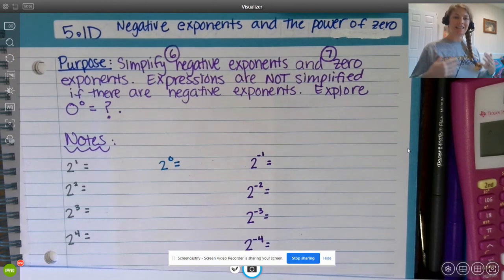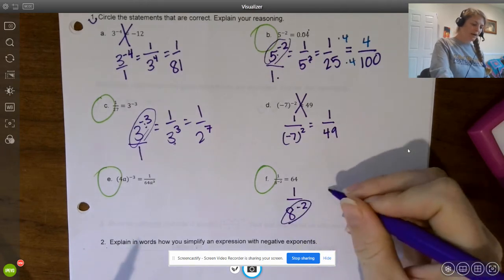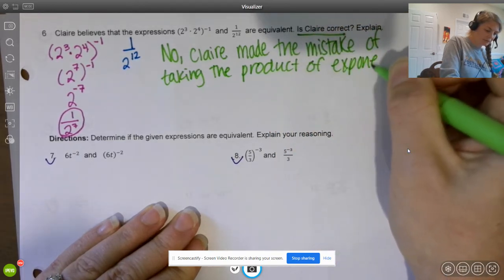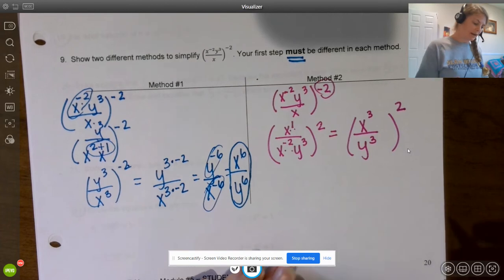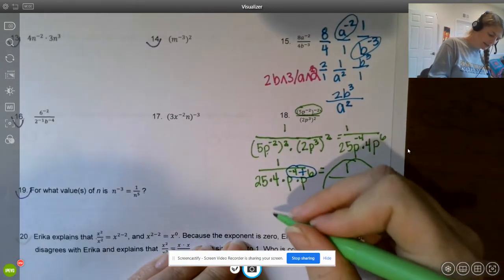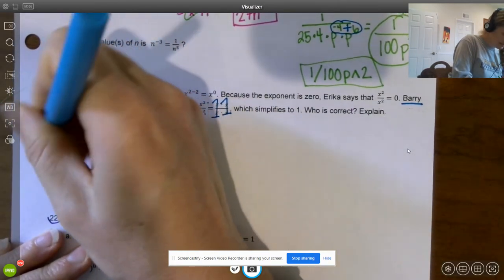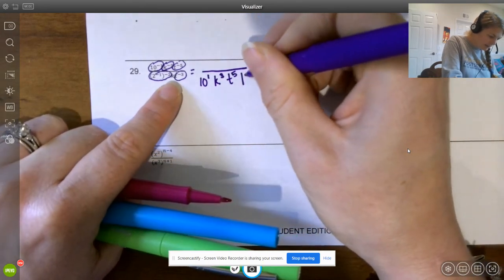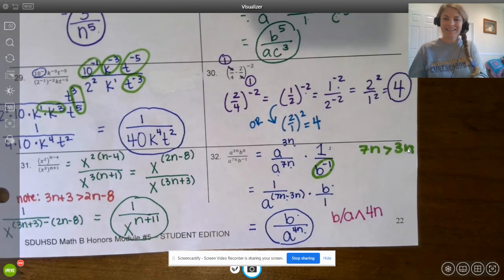5.1D Lesson Negative Exponents and the power of zero (Math Bh)